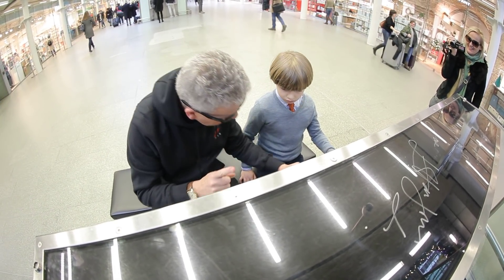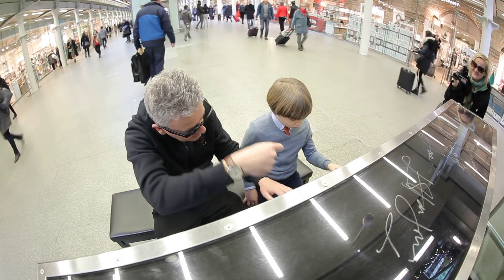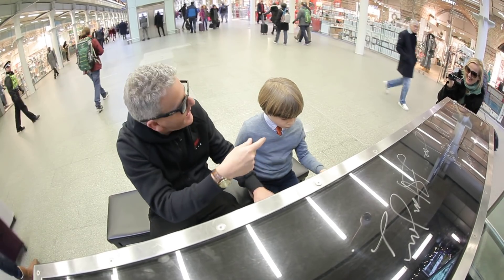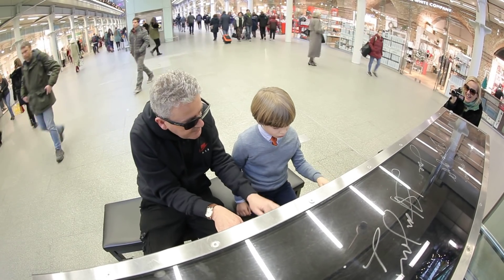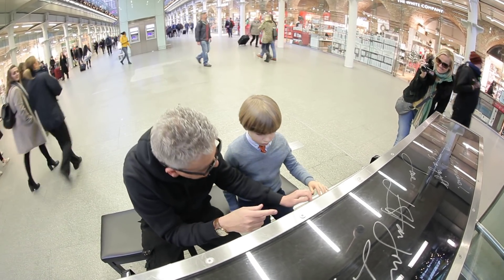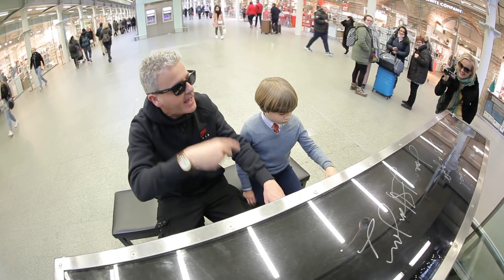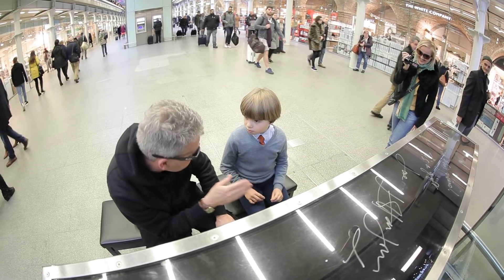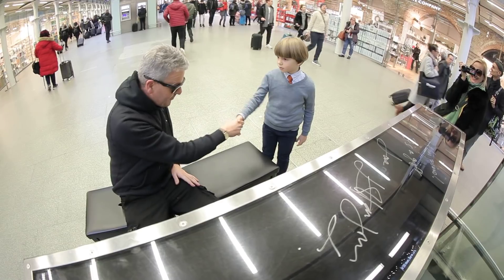Olivier`s (8 years old) boogie-woogie lesson at St Pancras station with Brendan Kavanagh :)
I had an unexpected boogie-woogie lesson with Brendan Kavanagh at St Pancras station,  on Sir Elton John's piano.
I thank Brendan Kavanagh for giving me such an excellent piano lesson.